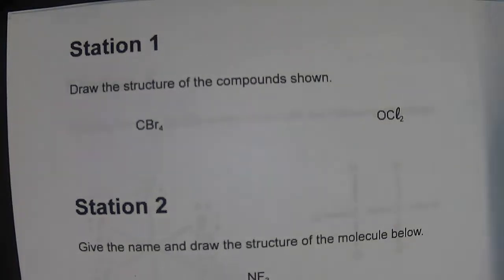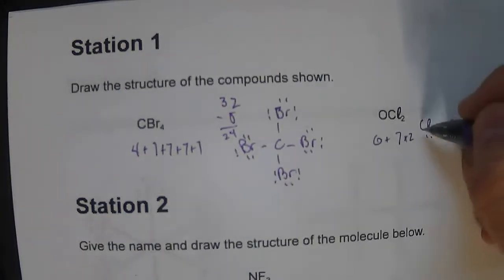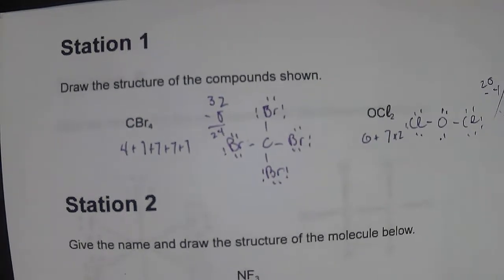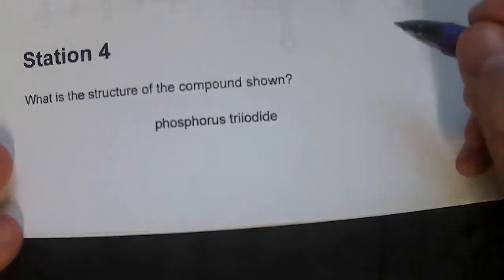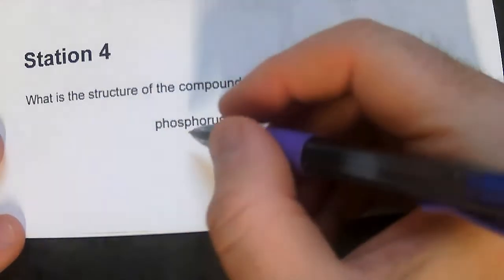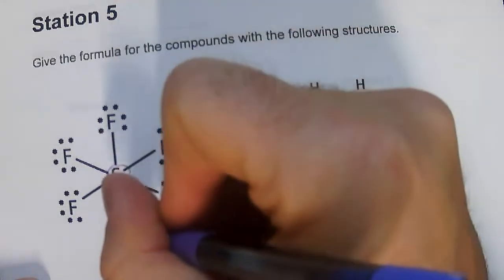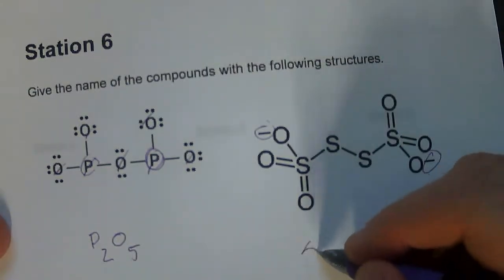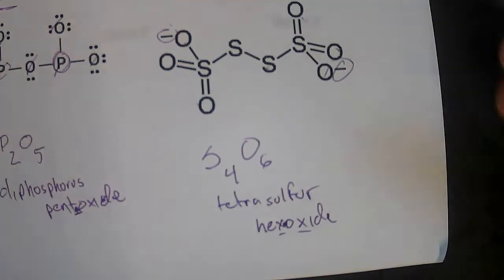Stations Activity for Lewis Structures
Timestamps
0:00 - Introduction
0:20 - Question 1
1:32 - Question 2
2:21 - Question 3
4:09 - Question 4
5:06 - Question 5
5:47 - Question 6